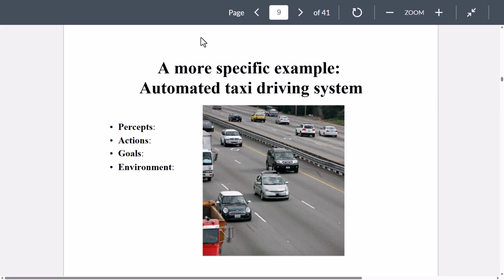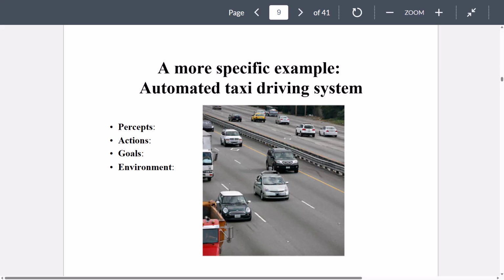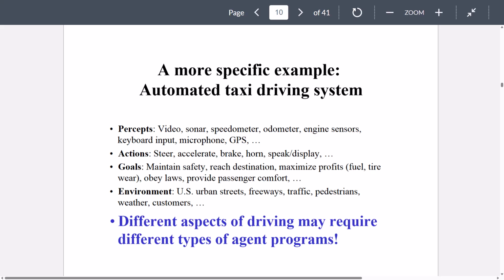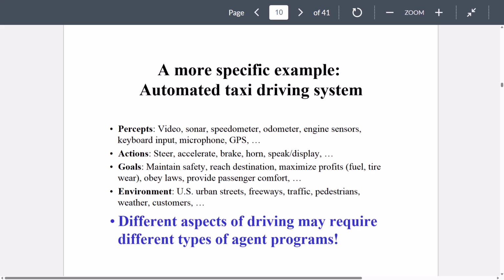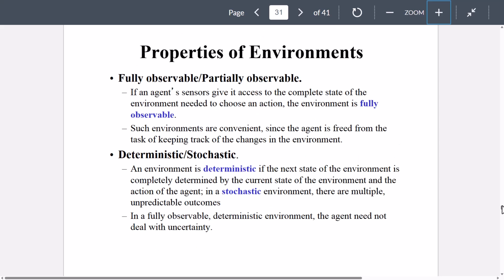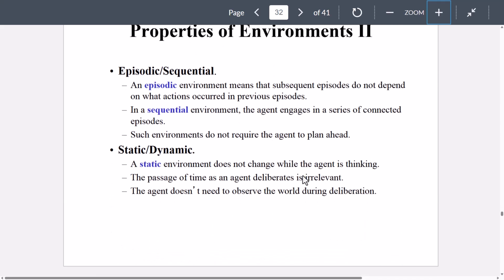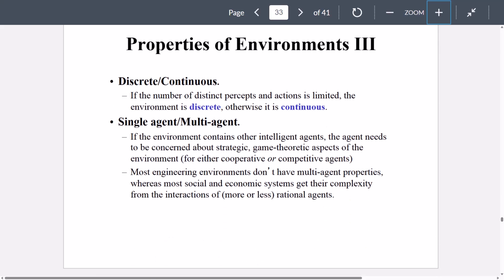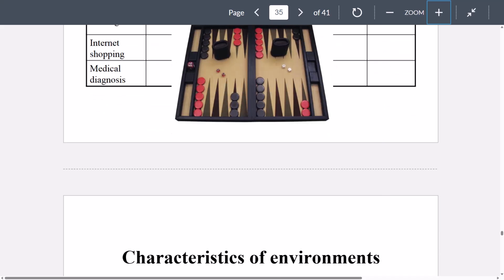Lec 2: PEAS framework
This video introduces the PEAS framework—Performance, Environment, Actuators, and Sensors—as a foundational tool for designing intelligent agents. It also explores key environment properties (like observability, determinism, and dynamism) that shape how agents perceive, act, and succeed in real-world tasks such as autonomous taxi driving.